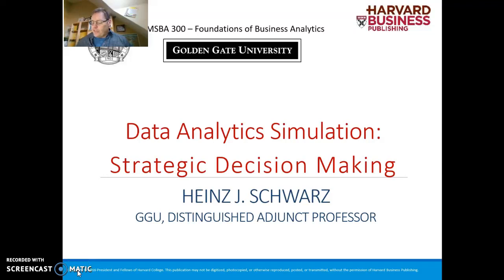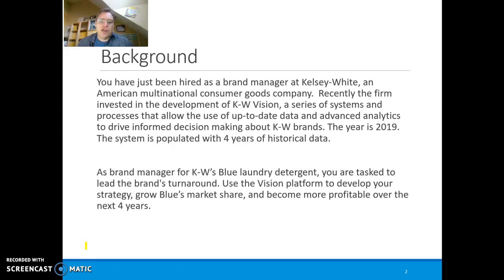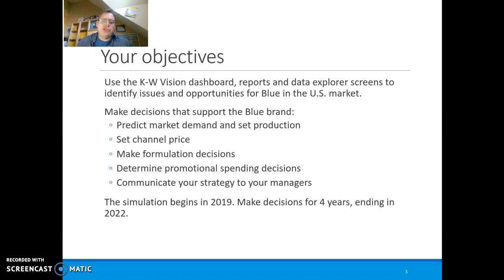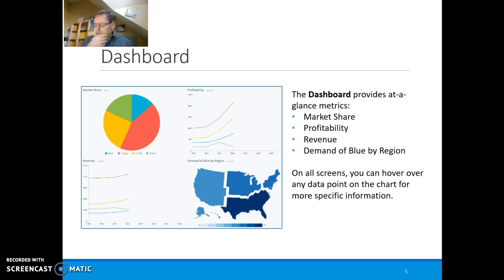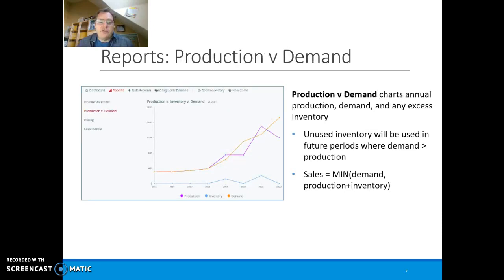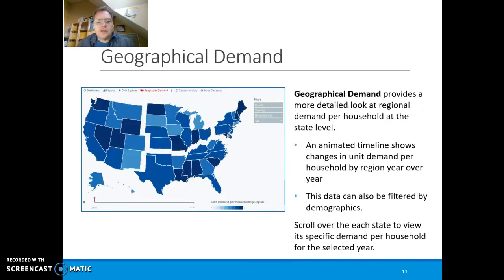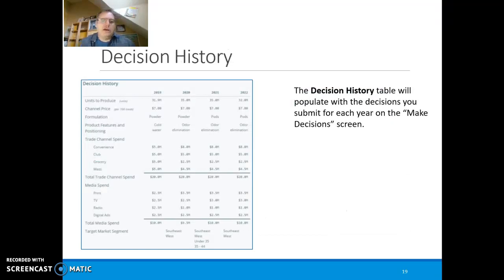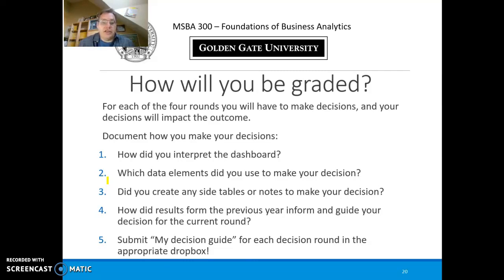Decision making based on data - Simulation for MSBA300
Introduction to data analysis simulation for data driven decision making in MSBA300 and EMBA304